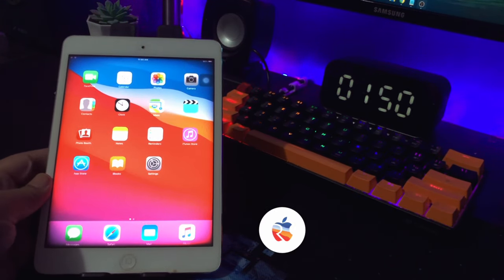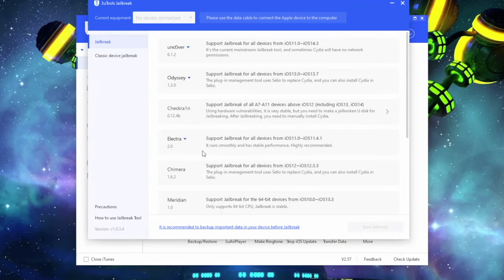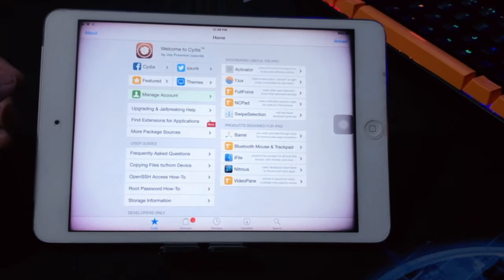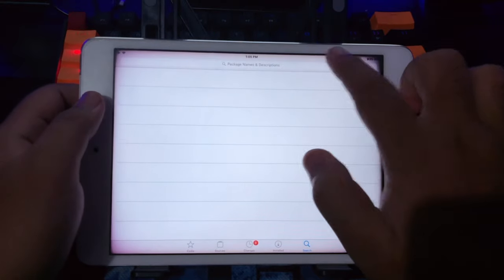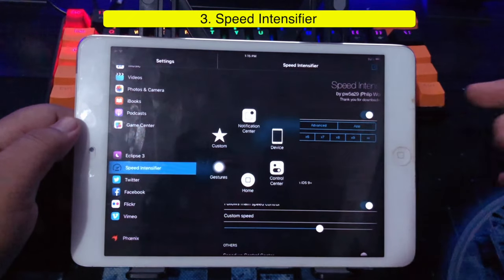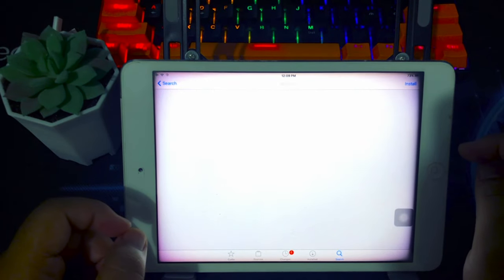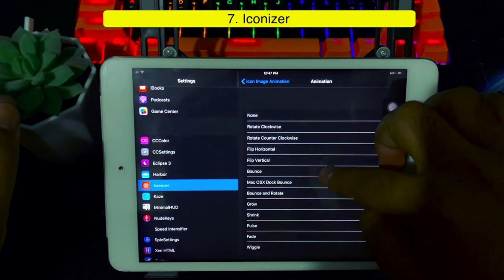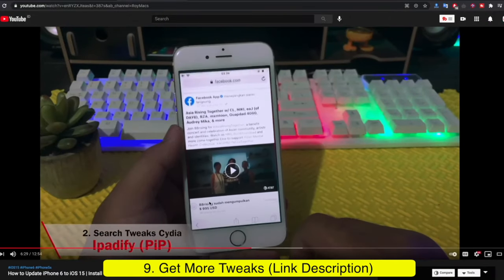How to Update Old iPad to iOS 14 15 | Install iPadOS 15 on Unsupported iPad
Try TunesKit iOS System Recovery to upgrade/downgrade iOS version on your iPhone/iPad without jailbreak.

Hi Guys! As your request, i've uploaded a video How to get new update old iPad and iPhone to iOS 12, 13, 14, and 15.

How to Update Old iPad to iOS 14 15 | Install iPadOS 15 on Unsupported iPad | How to Install iOS 14 on Old iPad.
Did you know that Apple has released the latest iPads? i.e. ipadOS 15.
so, how do you get the old ipad to update it to the new ipados, and get the latest features from ipados 15? follow this tutorial how i get it on my unsupported ipad.

To install iPadOS 14/15 features, you need a tool to get this.
i give you the best tweak on cydia. please check the list.

✅ How to Update iPhone 6 to iOS 15 | Install iOS 15 Unsupported iPhone 6/5s